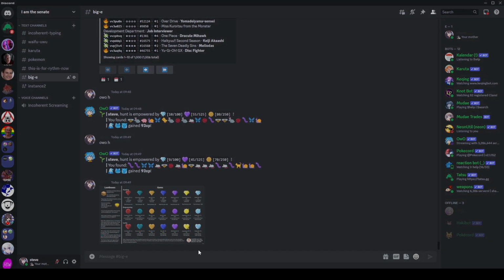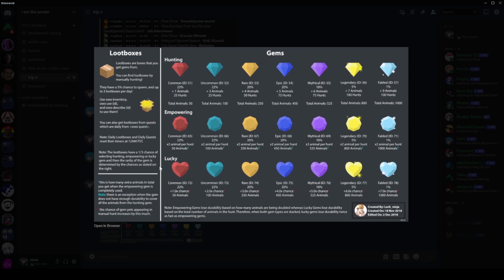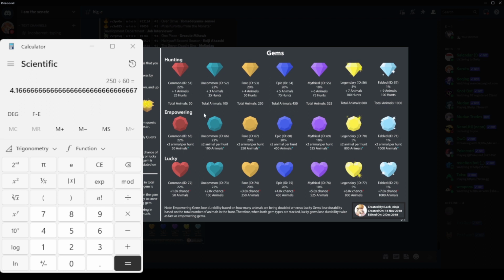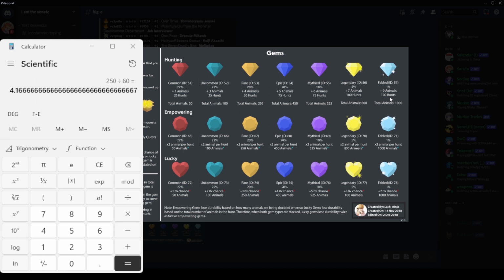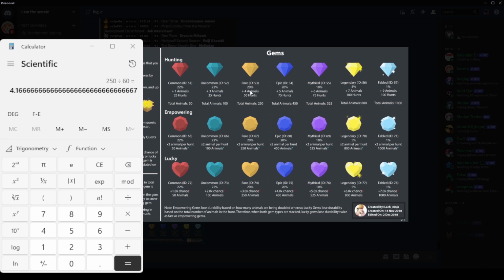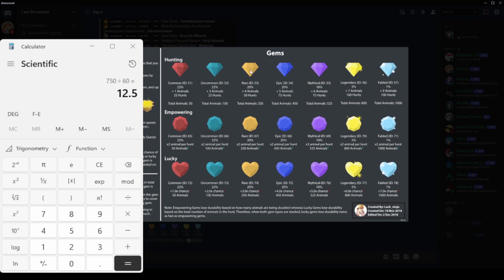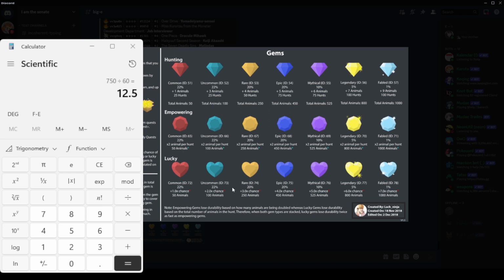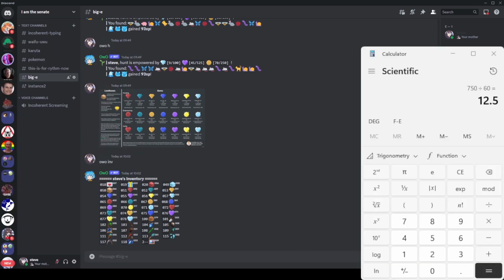How Long do Gems Last in OwO Bot?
Gems run out so quickly! Or do they? *insert vsauce music*
They kind of do but because you can stack them up its not bad, and doing 20 minutes of straight hunting is more than people think it is anyway :P